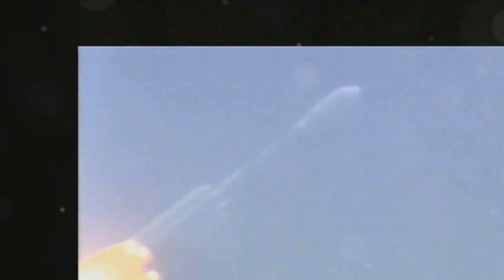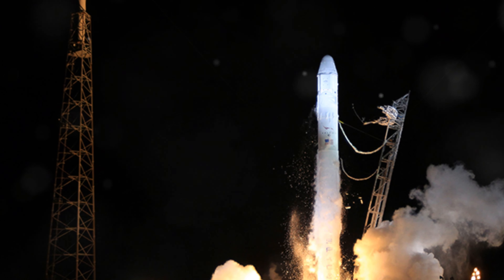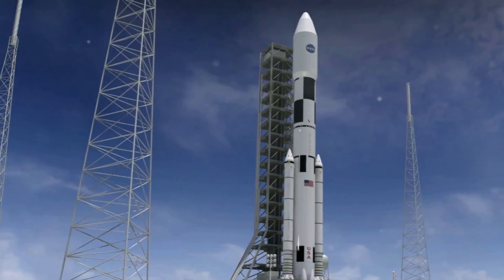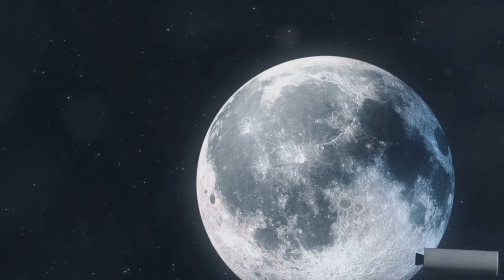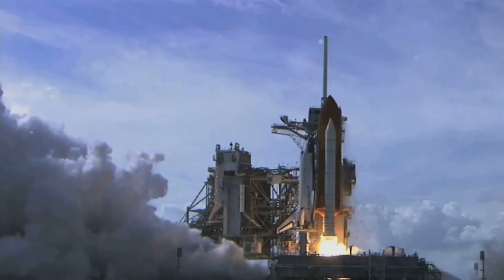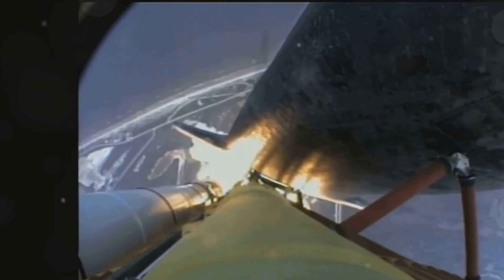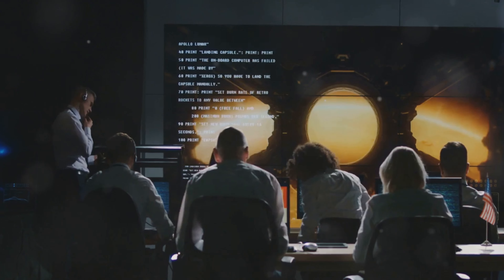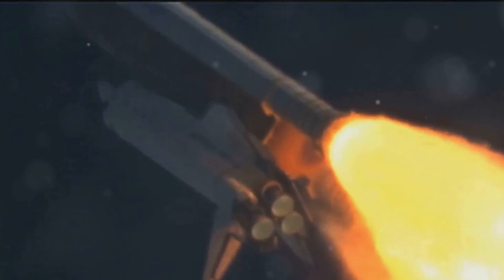SpaceX Falcon 9 Rocket Grounded After Rare Inflight Failure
Welcome to MisterTSLA!

Your ultimate hub for the latest on Tesla, expert trading strategies, and thrilling gaming content. At MisterTSLA, we provide in-depth Tesla reviews and updates, covering innovations like Autopilot, Cybertruck, and Full Self-Driving. Stay informed with Tesla news, dive into the details of Tesla stock analysis, and get investment tips tailored for enthusiasts and investors alike.

Explore our comprehensive content on stock trading, day trading, forex trading, and cryptocurrency trading. Whether you're a novice or an expert, discover practical trading strategies, delve into technical analysis, and gain valuable trading tips for options and swing trading.

For gaming enthusiasts, we offer engaging gaming reviews, insights into PC gaming, console gaming, and VR gaming experiences. Stay ahead of the curve with the latest in gaming news, setups, and trends. From thrilling gaming trailers to actionable gaming tips, we cover everything you need to enhance your gaming life.